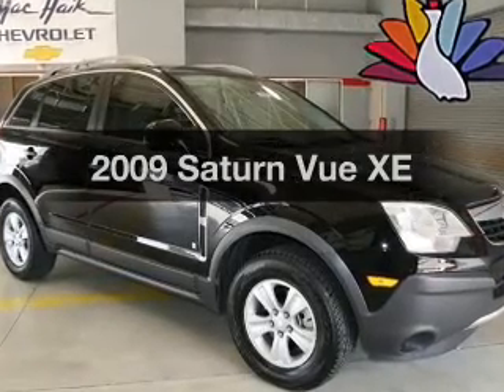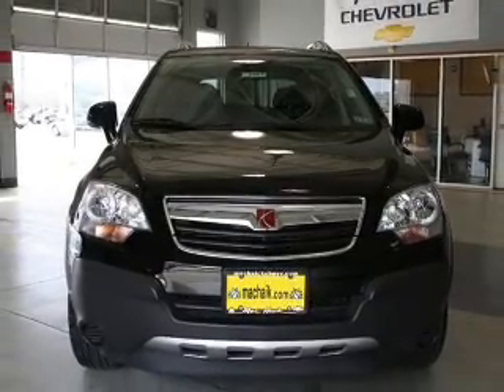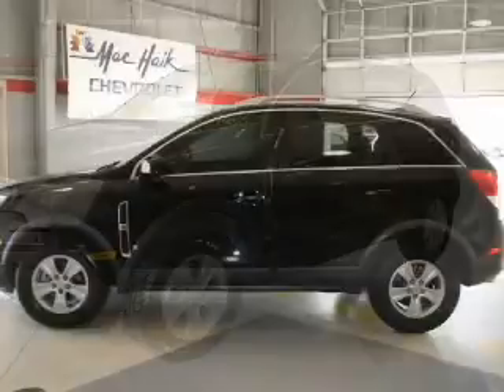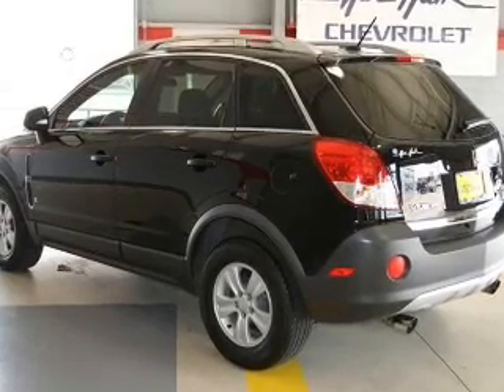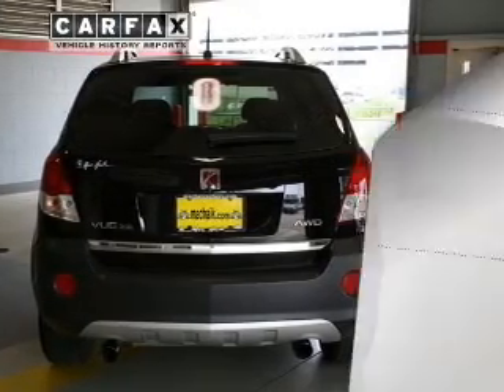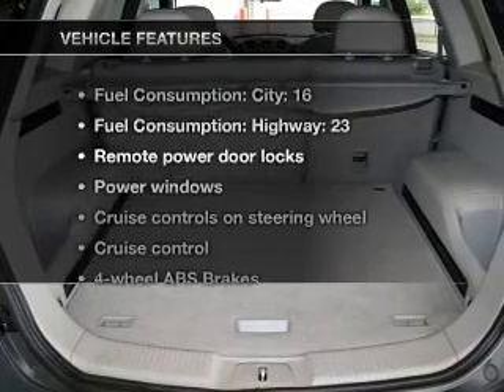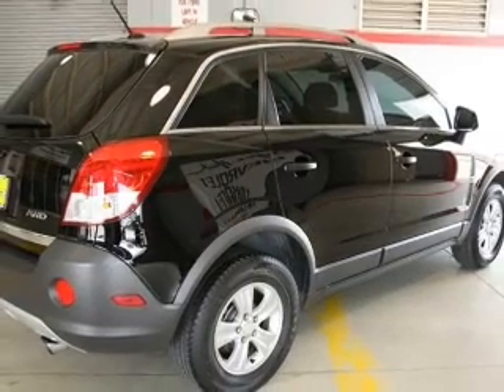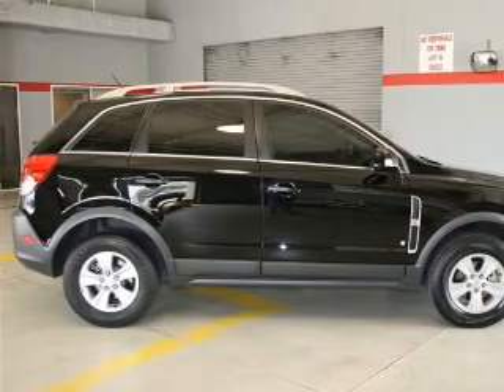2009 Saturn Vue - Houston TX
Year: 2009
Make: Saturn
Model: Vue
Trim: XE
Engine: 3.5 liter 6 cylinder 12 valve MPFI OHV
Transmission: 6-Speed Automatic
Color: Black Onyx
Mileage: 36060
Address:
11740 Old Katy Rd.